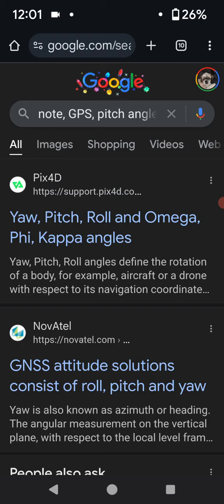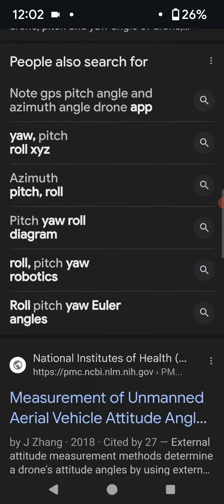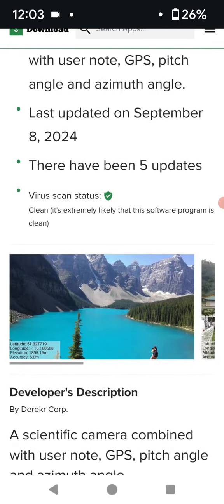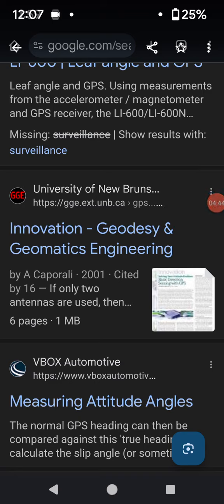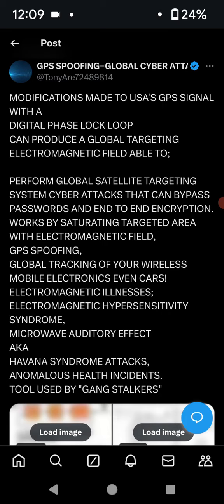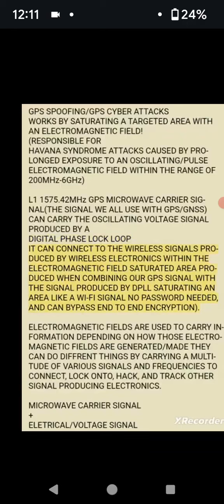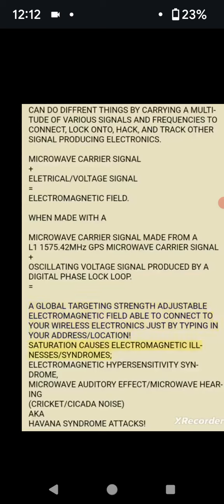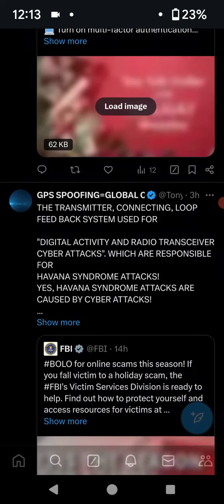GPS Coordinate Is A Scientific Camera in EVERY Targets PROGRAM | GNSS Havana Syndrome - ShP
Hit the THUMBS UP Like button to help our channel grow and combat the algorithms and cyber trolls. Share if you feel compelled to do so.

Video Topic: GPS Coordinate Is A Scientific Camera in EVERY Targets PROGRAM | GNSS Havana Syndrome - ShP with permission

Lockloop can perform global tracking of wireless mobile, EMF illness, Frey Affect, Havana Symdrome. GPS spoofing saturates targets area with radiation frequencies.

* Earn $15 for every new customer who makes their first purchase from Chewy using your referral
** iGive joinLink you will be reminded that over 2,000 great stores like Walmart, and Chewy, and Expedia can donate back for free.
Have a used car you no longer want?  Donate to charity for a free pick up and tax donation.